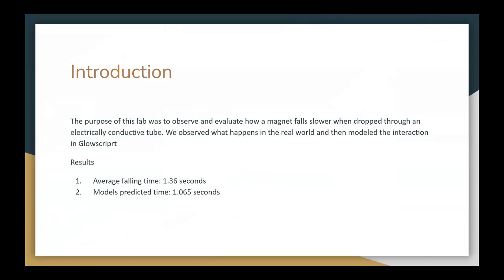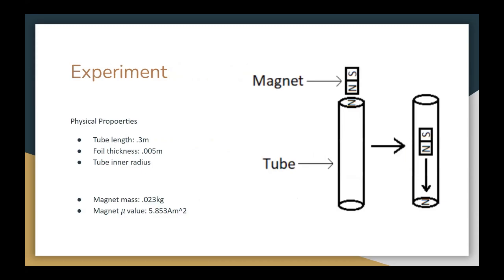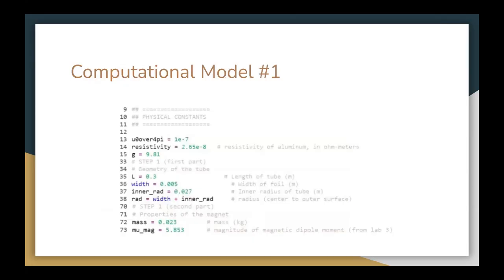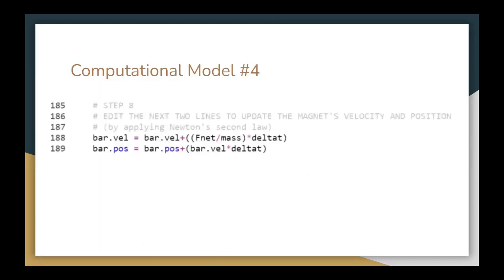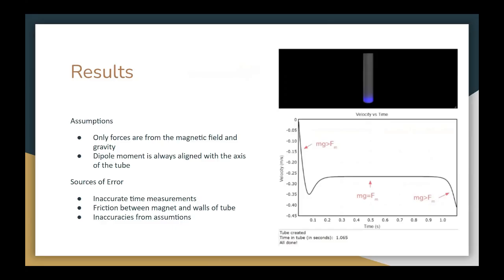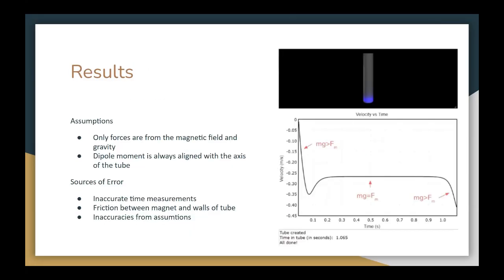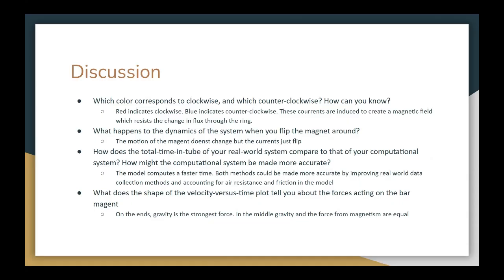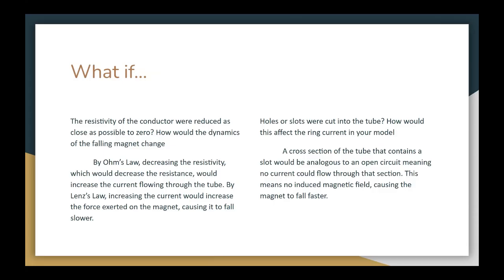Phys 2212 Lab 6 Magnetic Molases